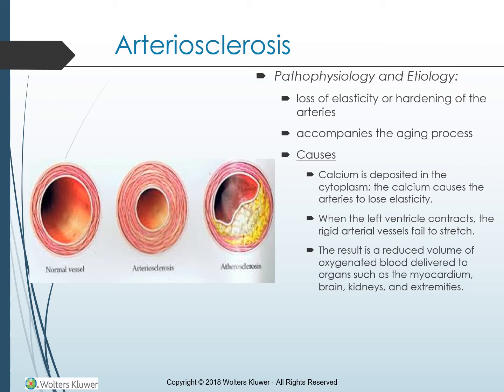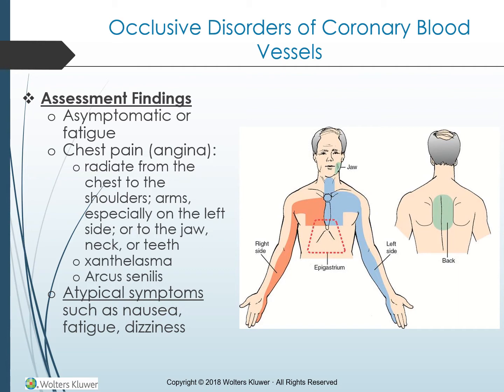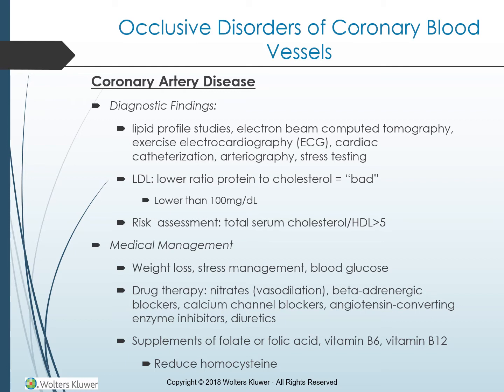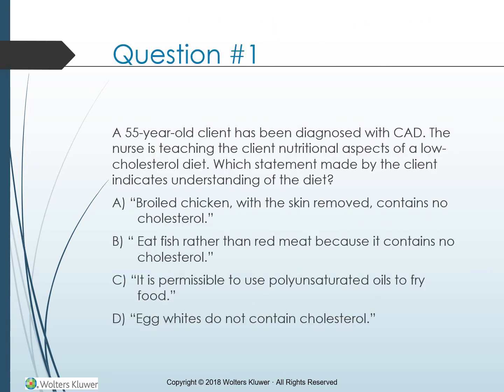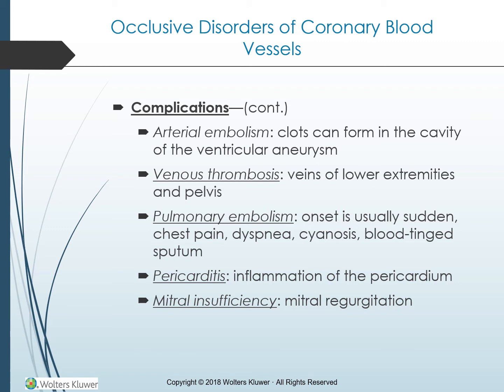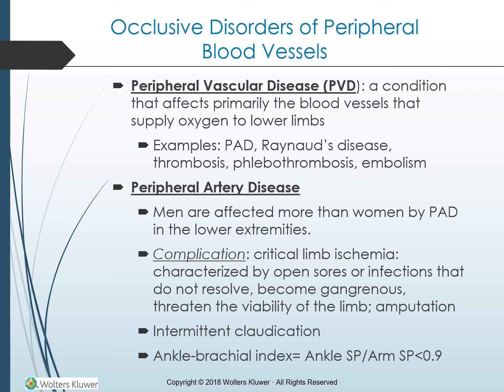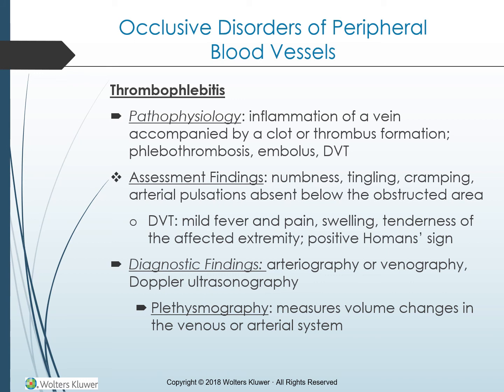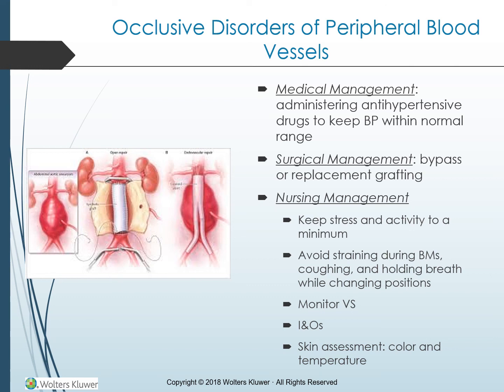Coronary and Peripheral Vascular Disorders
Nursing lecture developing concepts related to coronary and peripheral vascular disorders